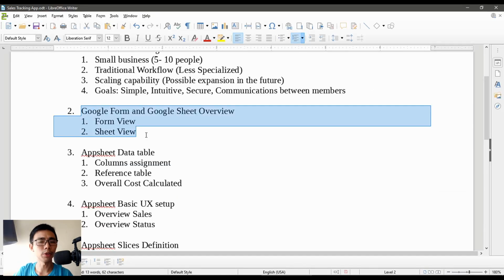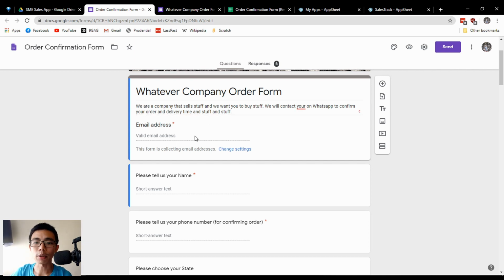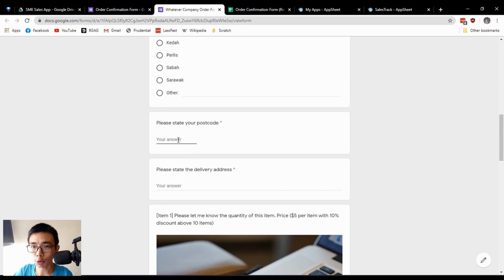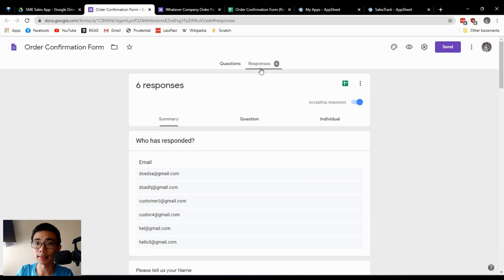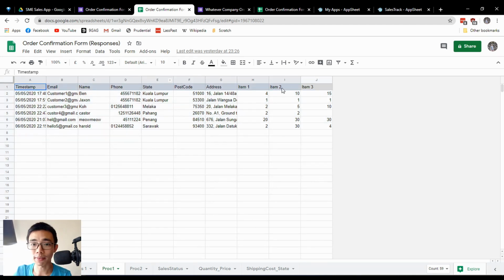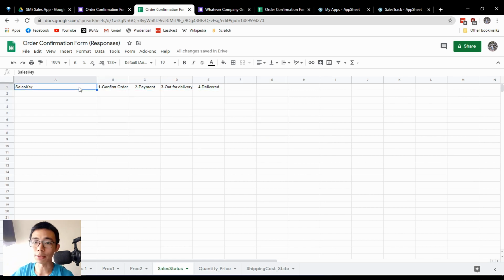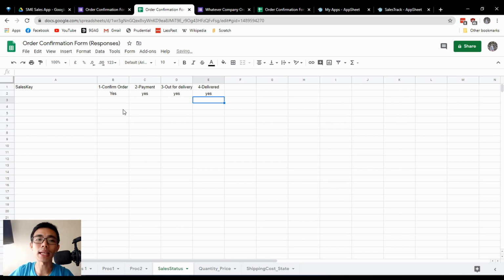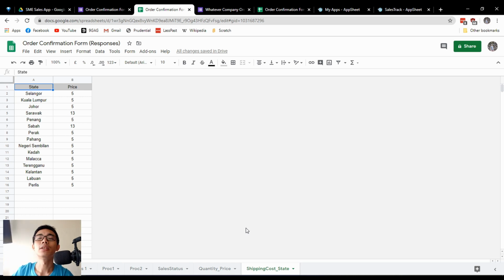Online Business App for FREE | Appsheet Tutorial Part 2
If you are running your own small online business and need better communication between your staff members, Appsheet allows for a small number of users to use their platform for free.

Make your own business and logistic management app for free here in this six part series. Due to restriction on my free account, I wont be able to share the app directly in the public domain, but please contact me if you need a clone of the project.